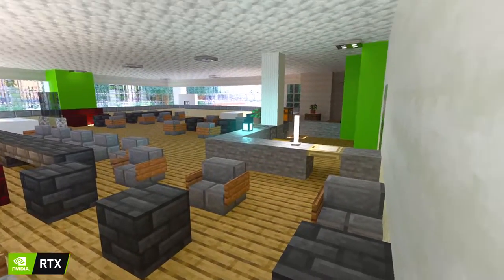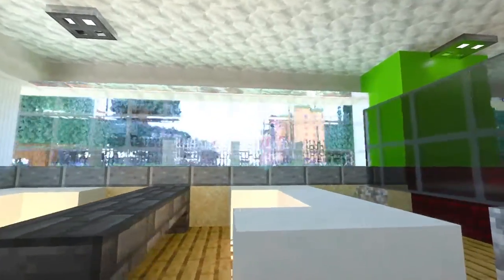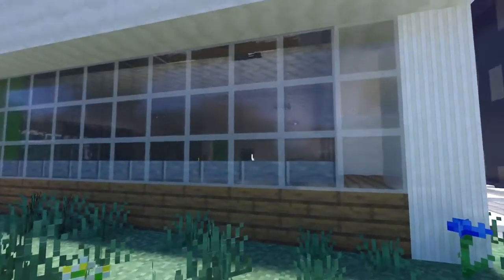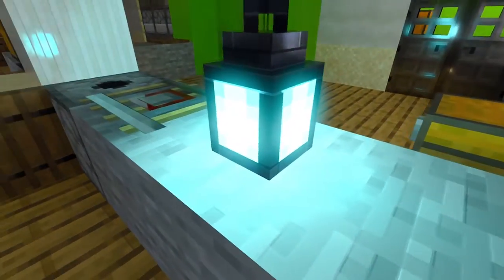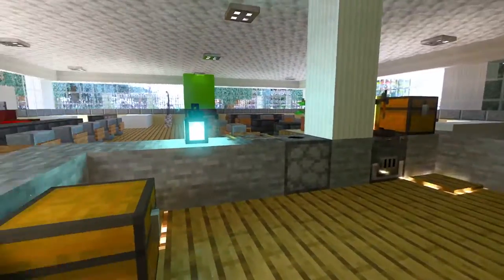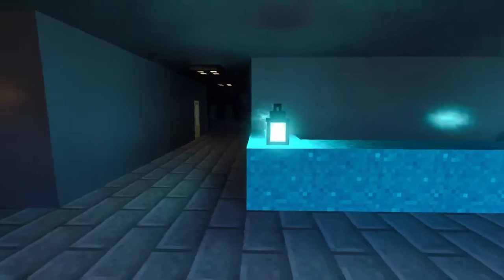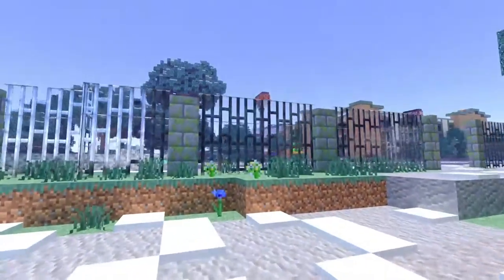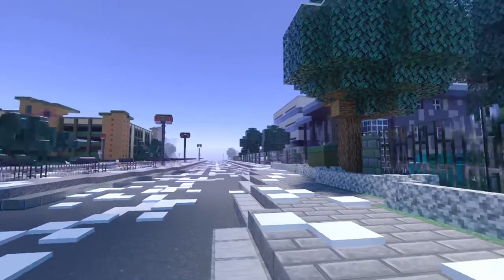Crawley College's Cafe 58 - Minecraft RTX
This is a section of the Sussex Edition server i wanted to showcase today with RTX, there is a little bit of lag but i tried my best to keep it atleast 60fps.

WORKS ON JAVA, BEDROCK, AND iOS DEVICES ⚠️
Server IP: sussex.ml
Port (For iOS and Bedrock users): 38799